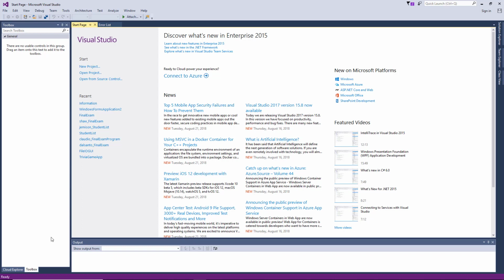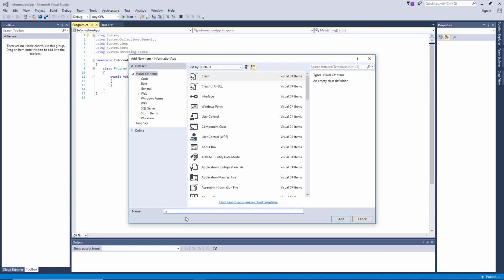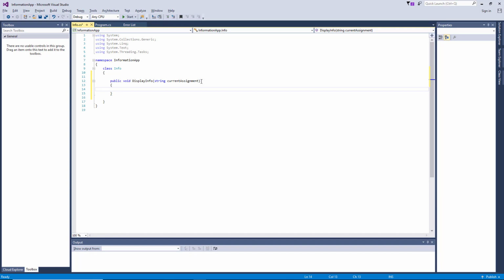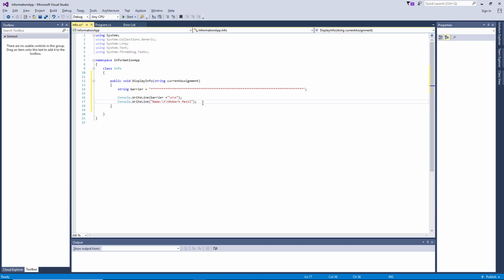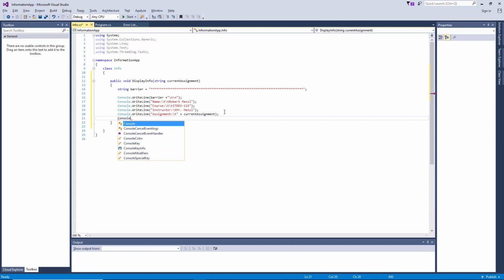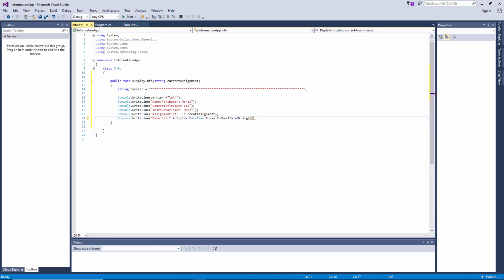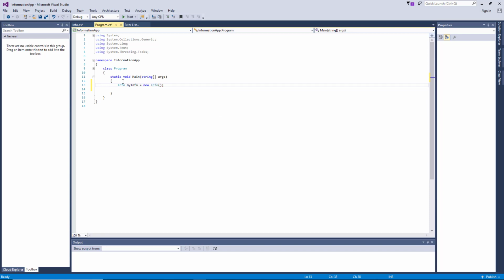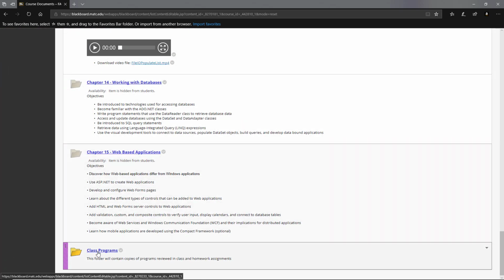Information Class Program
This is a review of how to create a program in Visual Studio